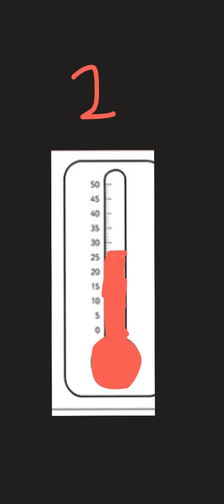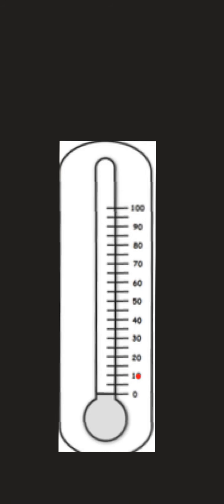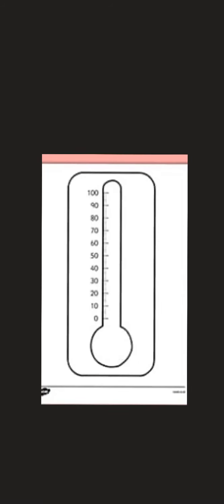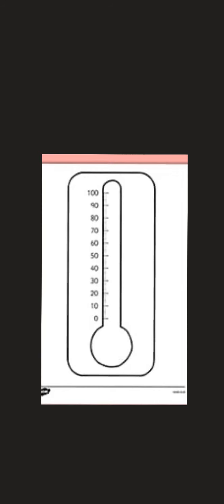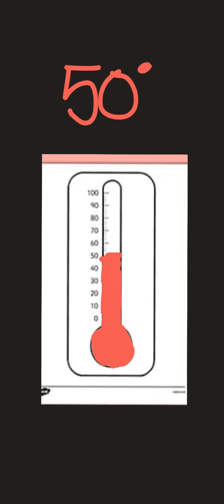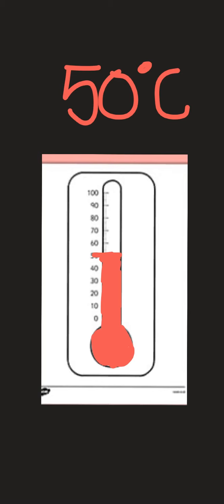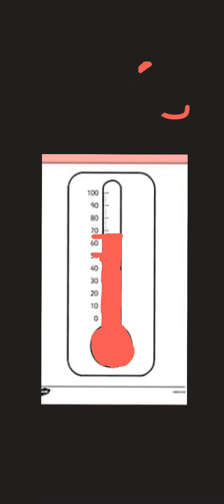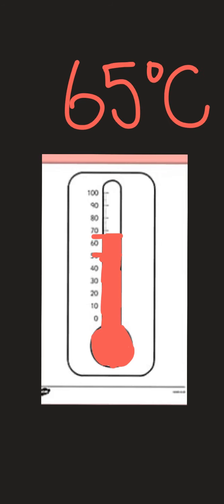Reading a thermometer